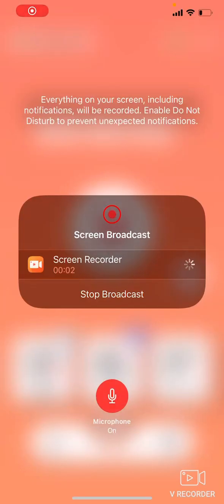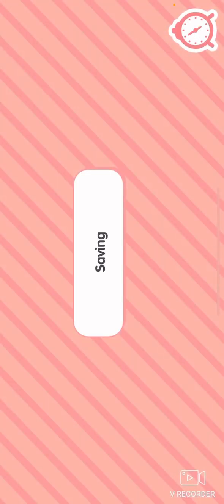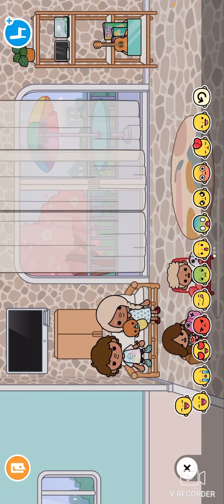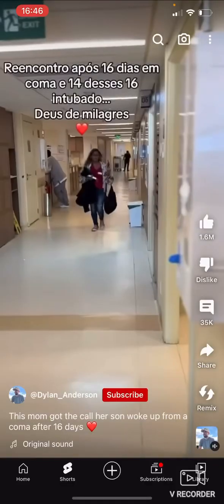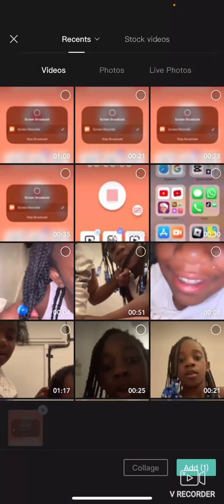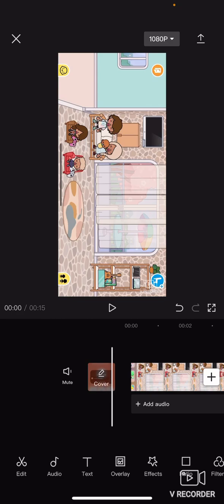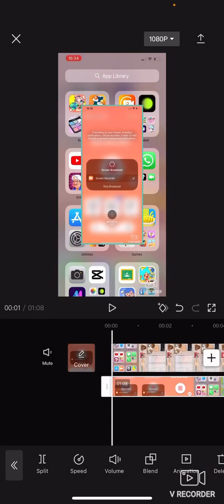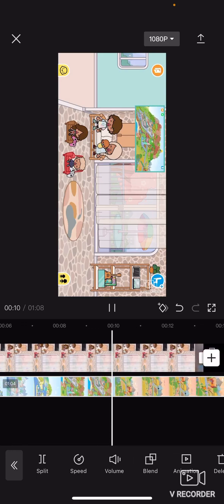2 July 2023